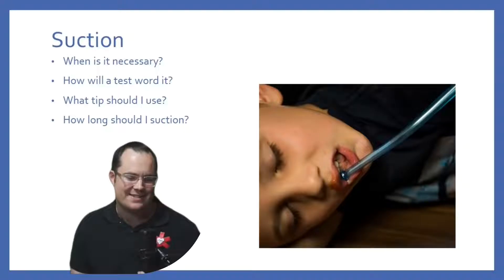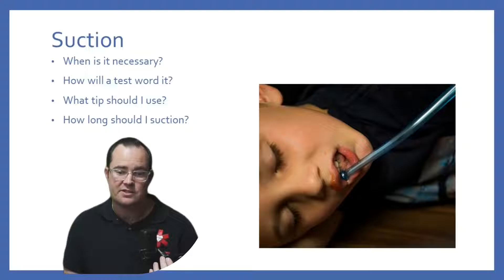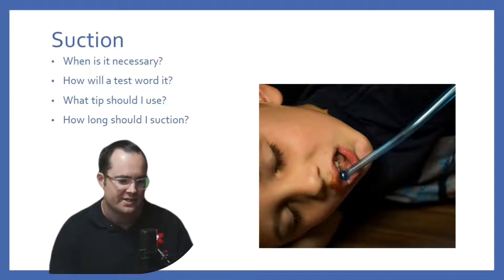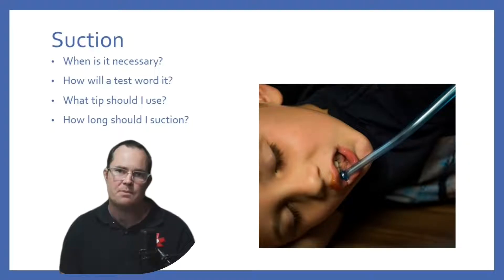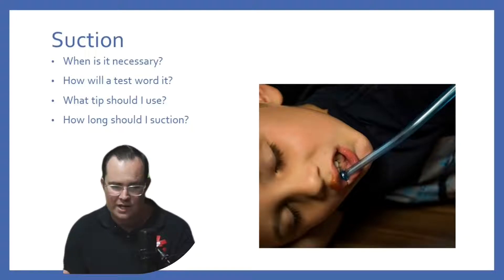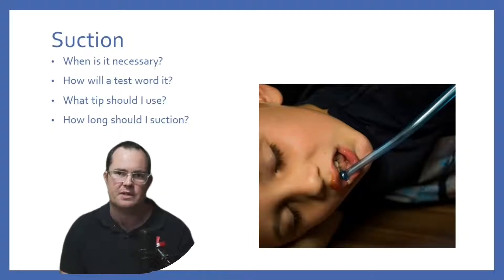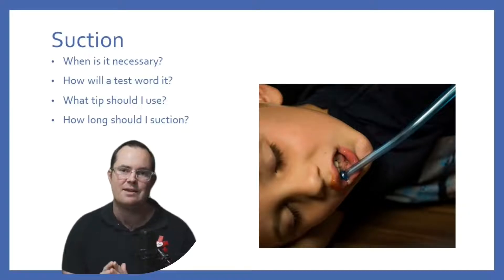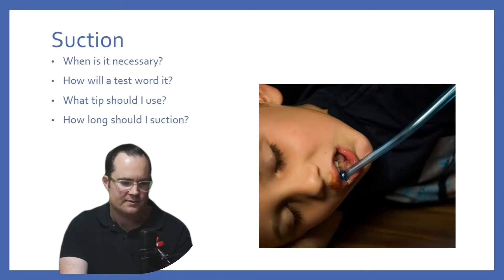EMS Suction tips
Understand how to suction! This is airway management 101. You'll always see test questions on the NREMT and NREMT-P about suction.